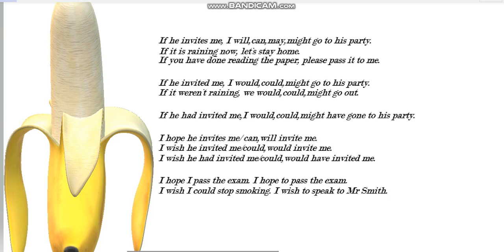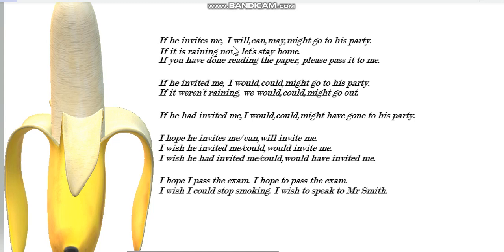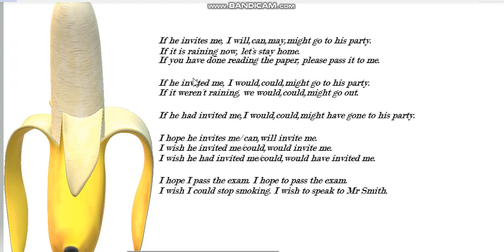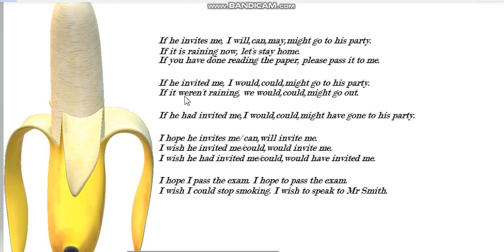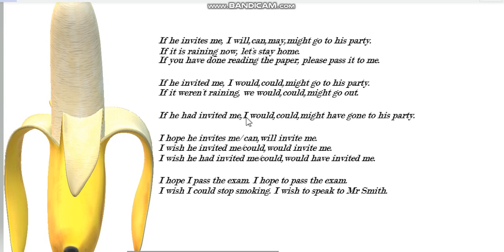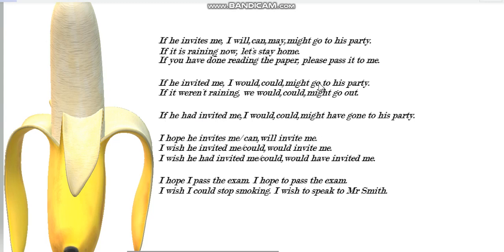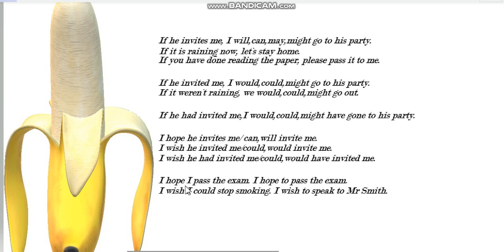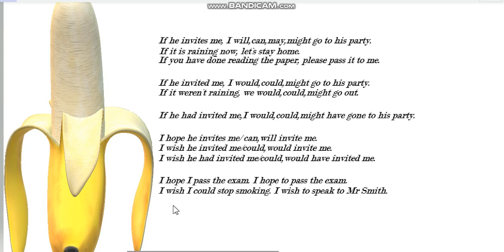English Grammar, conditionals, wish,hope